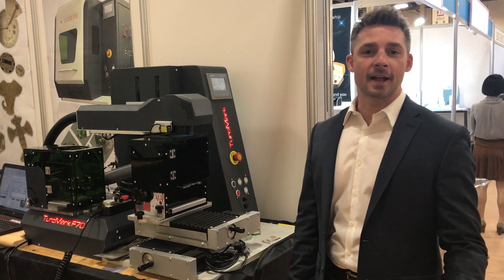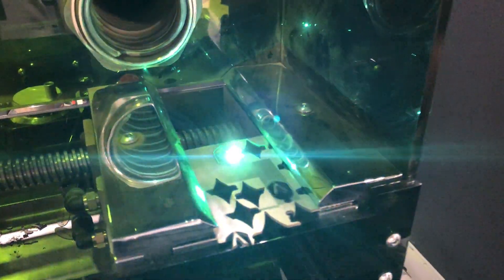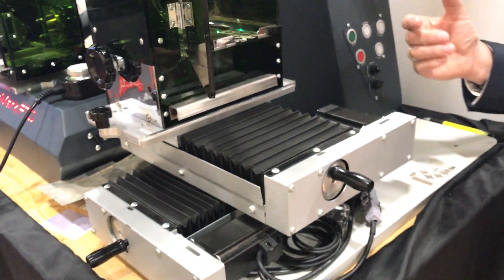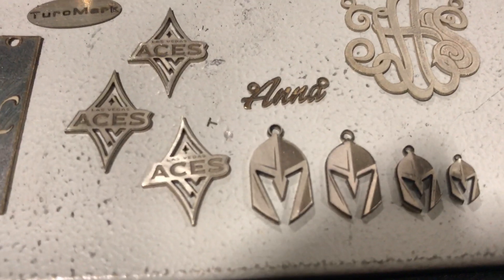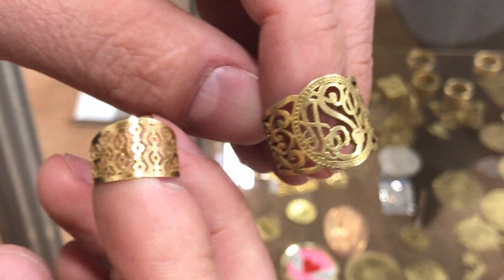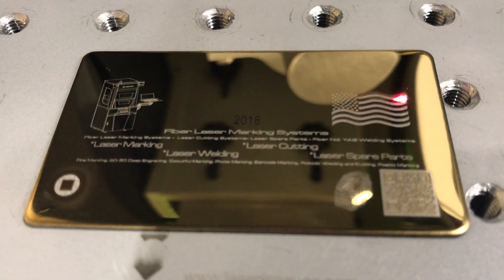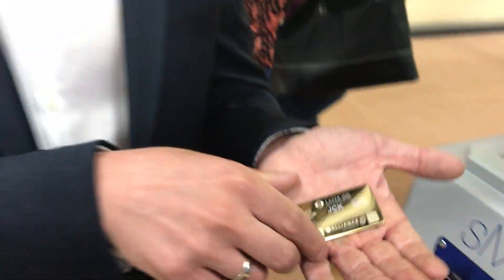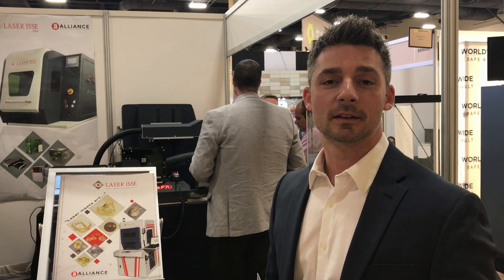JCK 2018 Laser Cutting and Engraving Demonstration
At JCK 2018 in Las Vegas supporting our partners Laser ISSE. We are demonstrating the the new TurcMarc F70 Fiber Laser System. This machine allows you to engrave, cut, and mark any metal material as well as some stone and wood types. Take a look at what we can do for your production time.